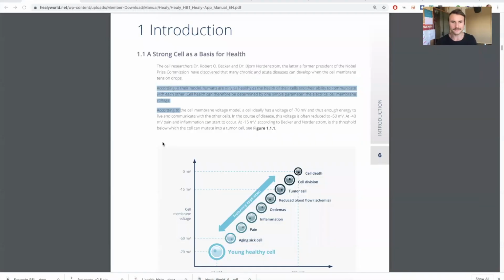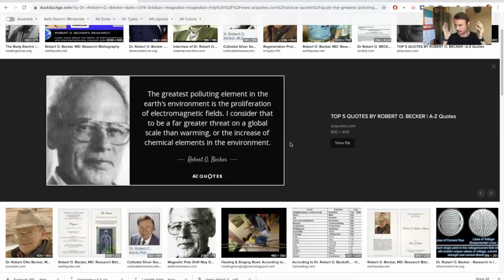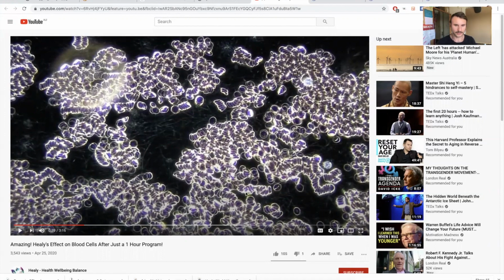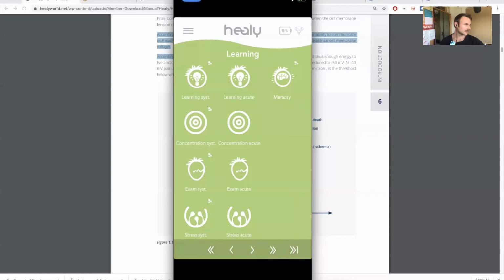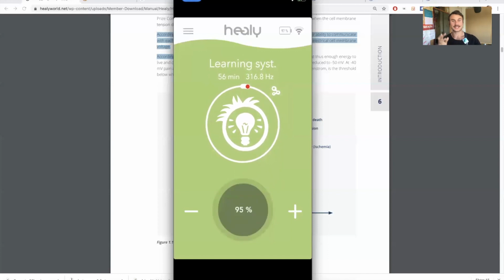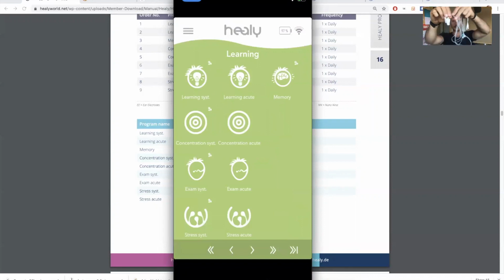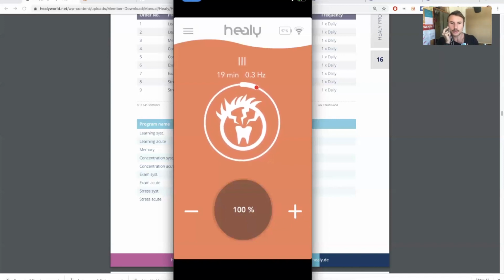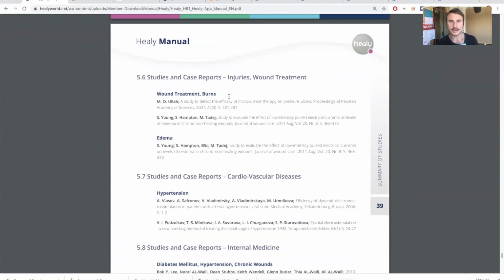How The HEALY Feels and Some Science | Day 2/30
Zac takes you into his world for 30 days and shares why he loves his Healy so much. Learn through him as he shares his concerns, challenges, insights, lessons and victories. This is for anyone who wants to learn about the device and also the social selling aspect. Thanks for joining us and below are the links for what he shared in the video.

In this video Zac shares the science behind Healy and how it feels using the wrist bands, ear electrodes and sticky pads for application.